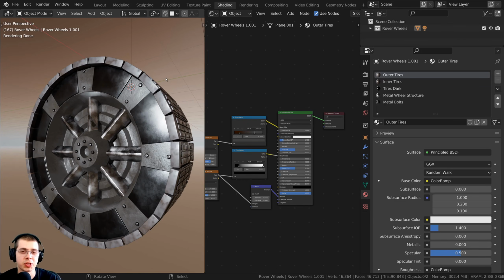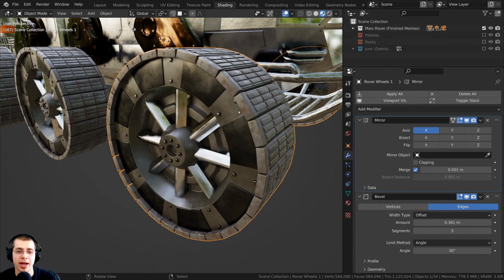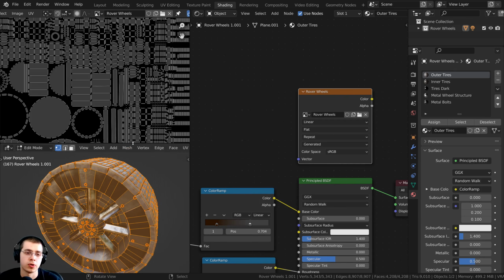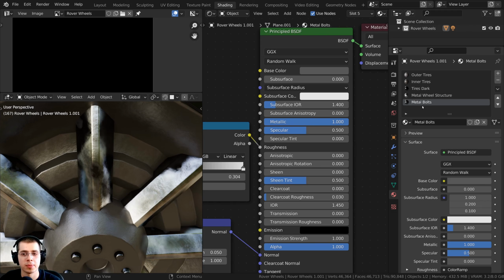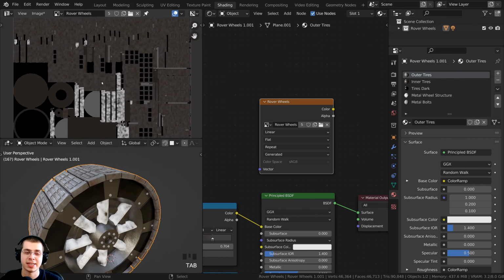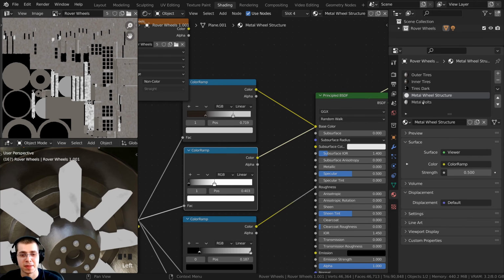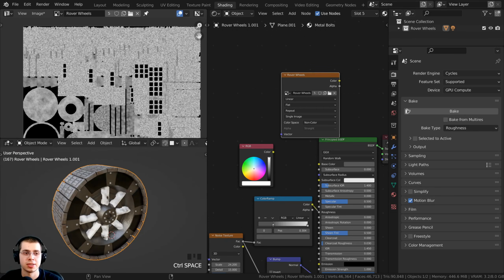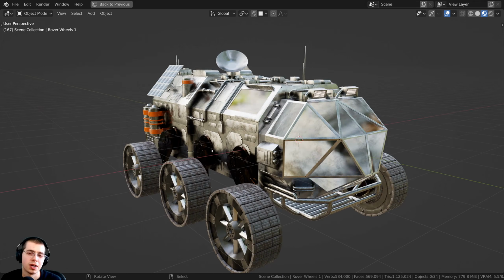Texture Baking Workflow for Objects with Multiple Materials (Blender Tutorial)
In this Blender tutorial I will show you the texture baking workflow I use for texture baking complex objects with multiple materials.

● Timestamps:
0:00 Introduction
1:28 Project Files Free Download
1:50 Support the Channel
2:29 Object Setup
4:48 Multiple Materials
5:27 Add Image Texture
7:09 UV Unwrapping
9:22 Bake Settings
10:38 Turn off Metallic Values
12:19 Bake all Materials to One Map
13:09 Bake Color Map
15:05 Preview Color Map
16:44 Use Non-Color Data
17:43 Bake Metallic Map
22:49 Bake Roughness Maps
24:08 Bake Normal Map
25:12 Save Blender File Backup
25:40 Setup Texture Maps
27:48 Closing